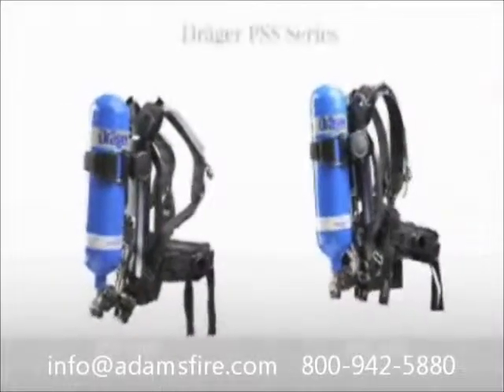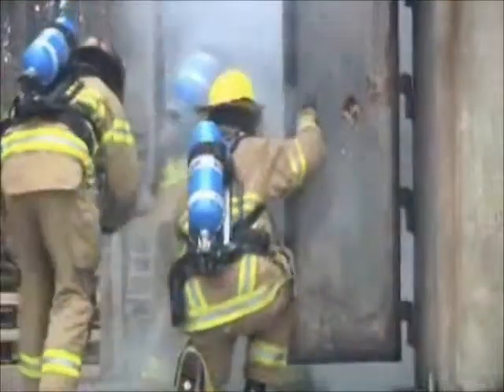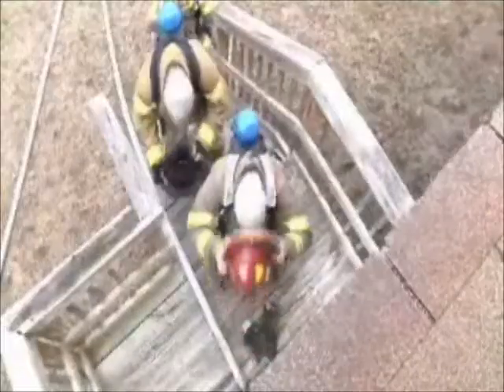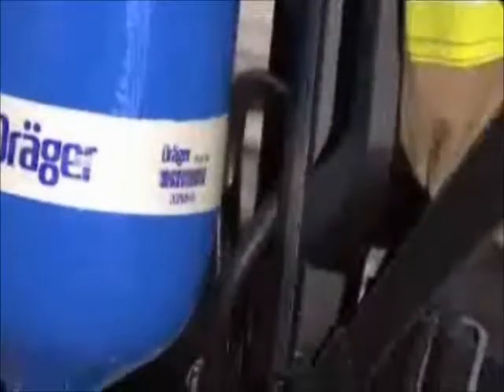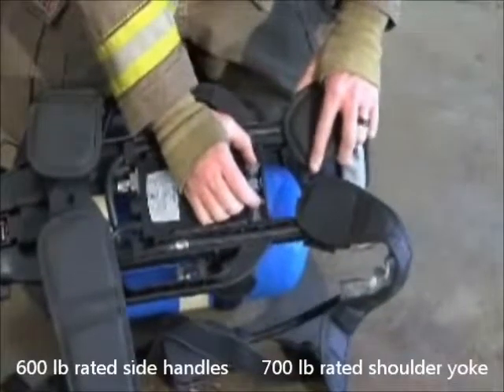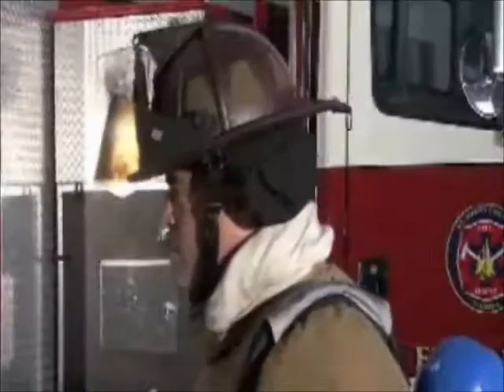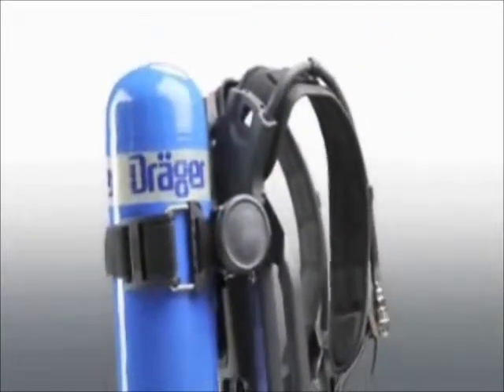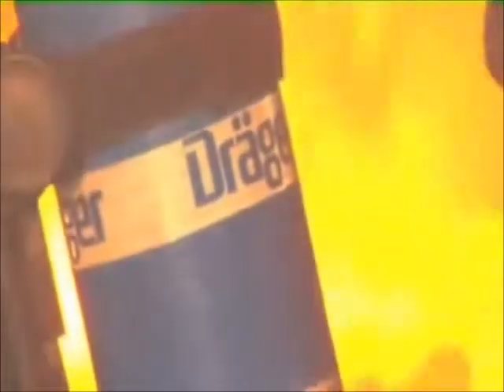Draeger PSS 5000 & 7000 Series SCBA.wmv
Founded in Lübeck, Germany in 1889 Dräger currently is represented in over 100 countries with 40 subsidiaries and over 1.5 million SCBA in use around the world. Dräger's unmatched experience and technology allows them to create SCBA to help firefighters get the job done faster, more safely, and more efficiently. As a result, rescue teams have come to rely on Dräger technology for a wide range of applications. Their comprehensive portfolio of products and services includes a complete range of respiratory protection, thermal imaging, and gas detection systems that provide the highest levels of protection and ease of use in severe environments. Dräger designs their equipment to be lightweight and comfortable so firefighters can cover more ground with less effort. Their technology and experience helps them make equipment that is durable and easy to maintain, which is necessary to withstand the brutally harsh environment that comes standard with the job. When it comes to safety technology, low cost of ownership should be supported by training and simulation systems to ensure departments are in a constant state of readiness.